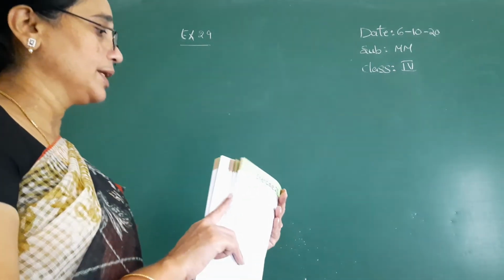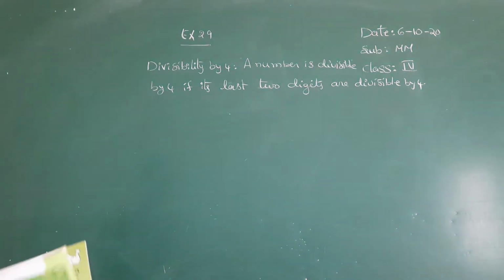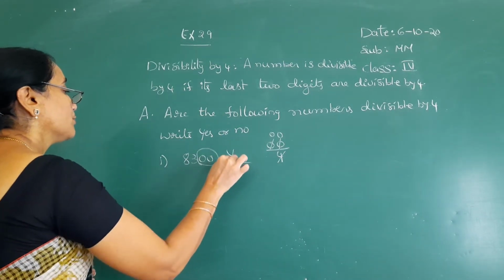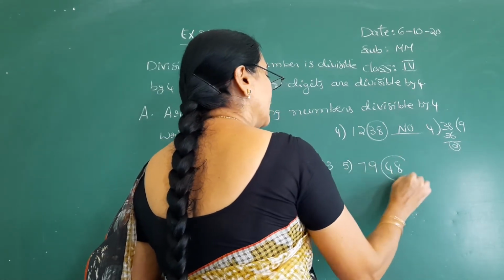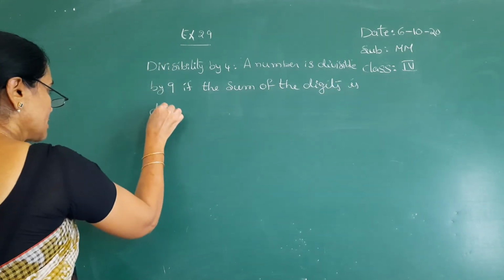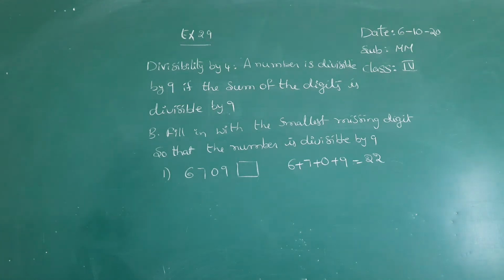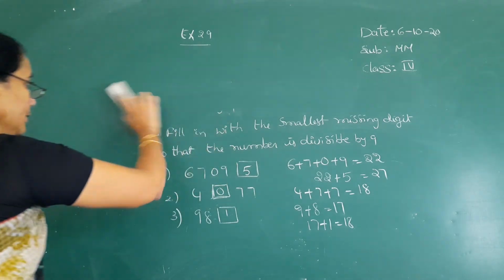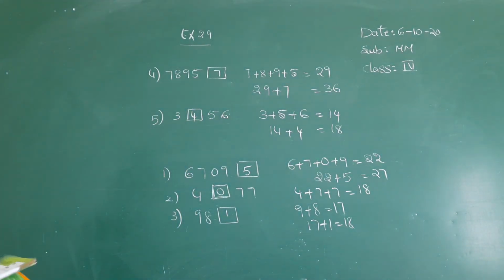4 class mm (6-10-20(